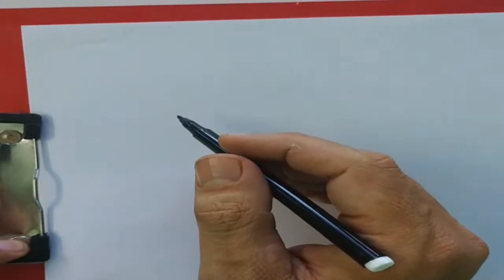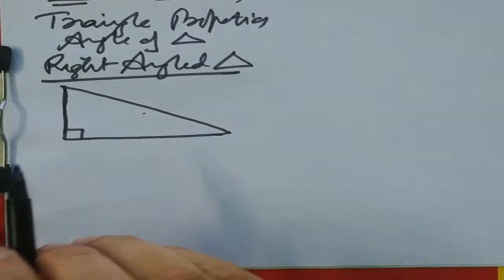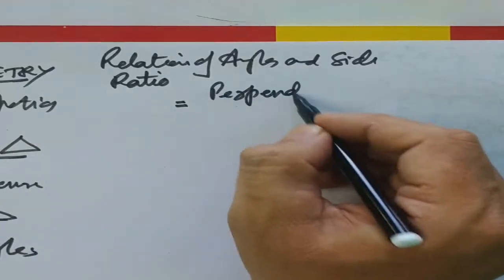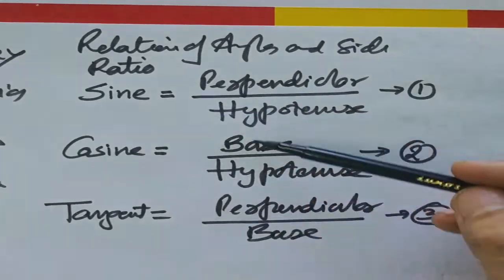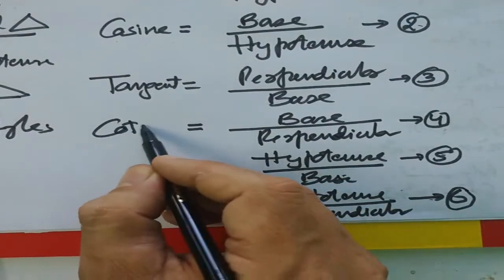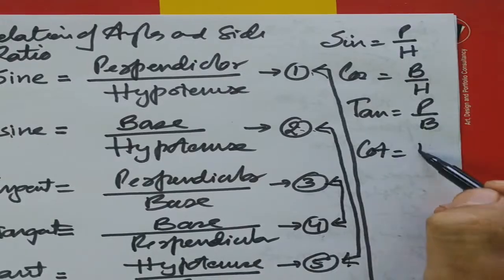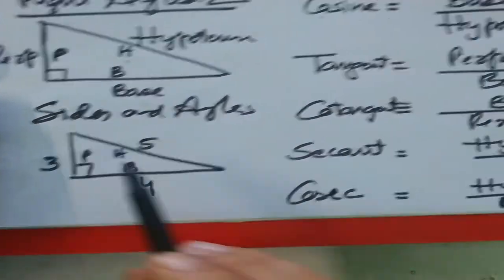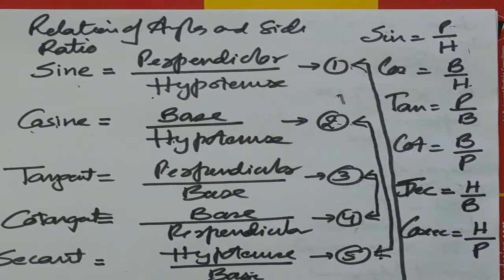Trigonometry class 10 NCERT book arshreelearningofficialmsc arshreelearning.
Trigonometry CBSE ncert book from introduction to end .

This video describes :
Introduction to basics of Trigonometry
Sine, Cosine, Tangent, Cotangent, Secant and Cosecant relation
Trigonometry in one shot